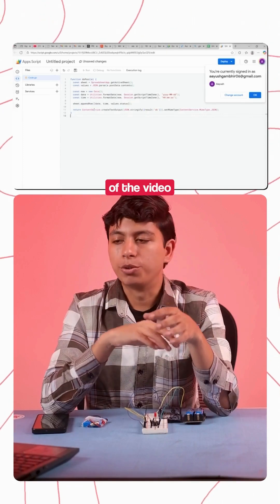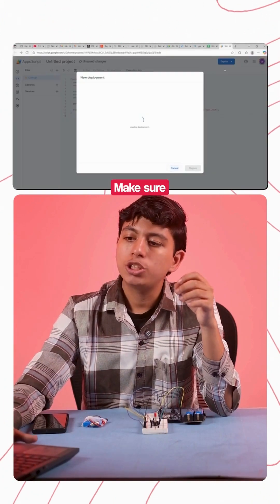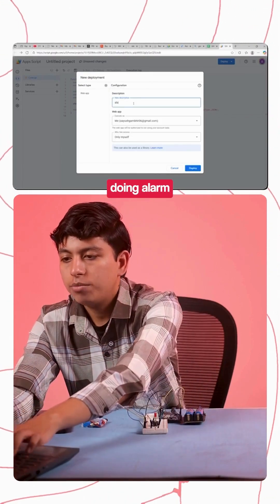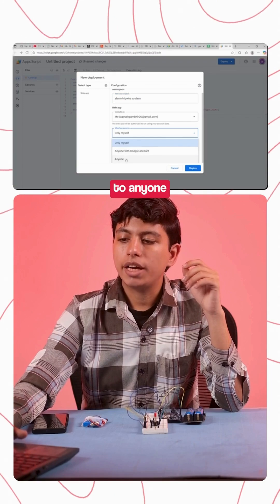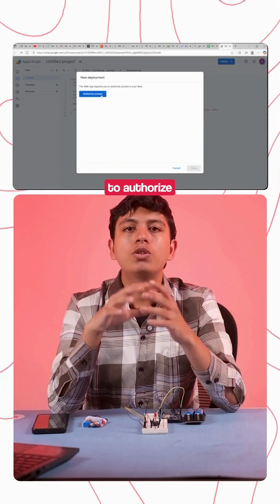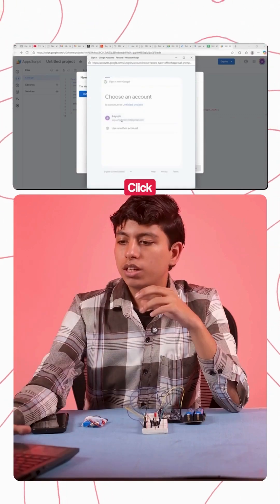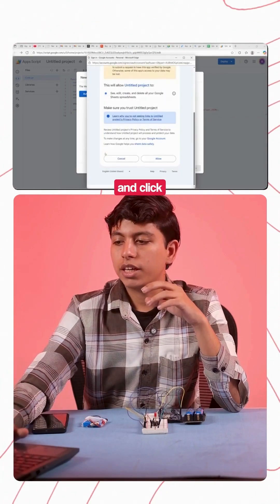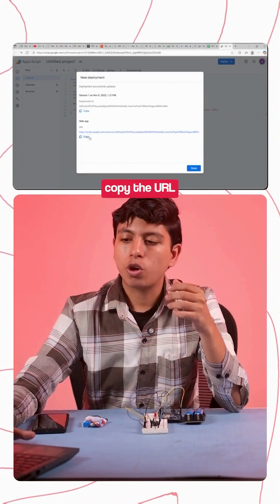Tripper Alarm System | Final Setup, Coding & Google Sheets Logging || ThinkRobotics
This is the final part of the Tripper Alarm System series. In this video, we will complete the software setup and connect the entire system to Google Sheets for live logging.

What you will learn in this video:

1. Creating a Google Sheet and opening App Script
2. Replacing the default script with the provided code
3. Deploying the script as a web app
4. Getting the web app URL for data logging
5. Writing and uploading the Arduino code
6. Editing the secrets tab with your Wi-Fi details and deployment ID
7. Testing the system through the Serial Monitor
8. Checking live logs in Google Sheets
9. Triggering the alarm when the laser beam is interrupted

After uploading the code, the alarm system becomes fully functional.
Any break in the laser beam will activate the alarm and record the event with timestamps in Google Sheets.